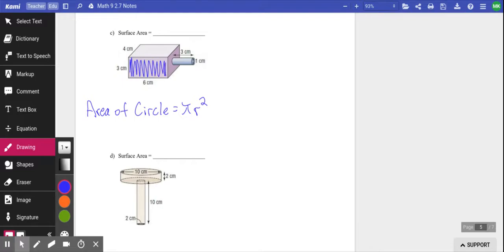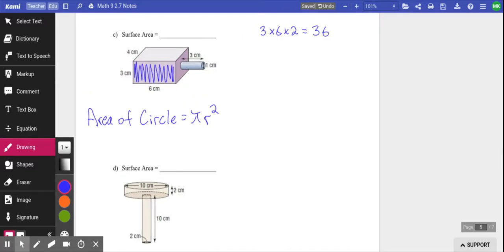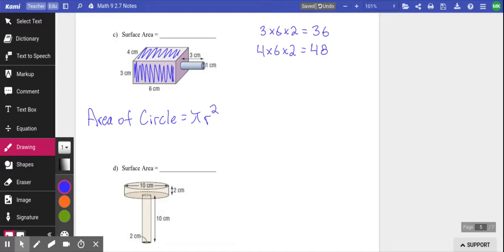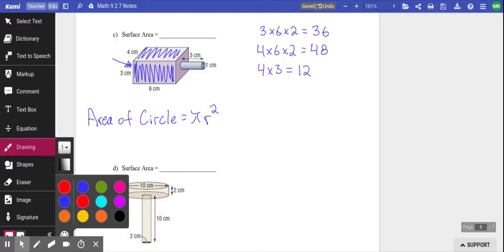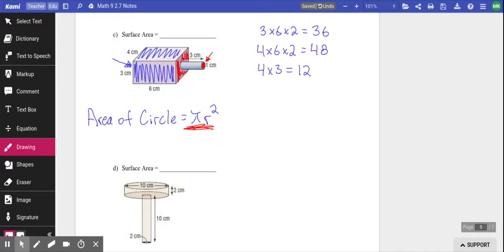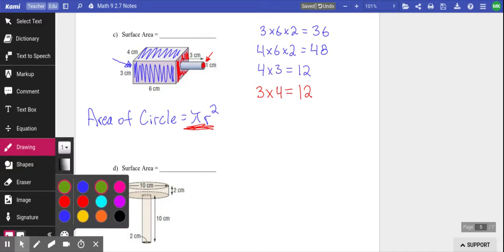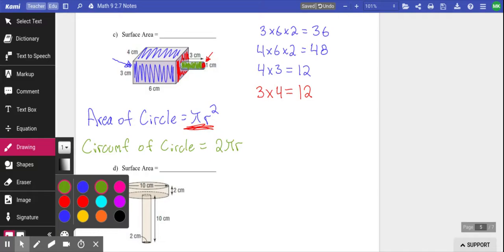Math 9 Unit 2 Lesson 7 Surface Area of Composite Shapes Part 3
Math 9 Lesson 2.7 Surface Area of Composite Shapes